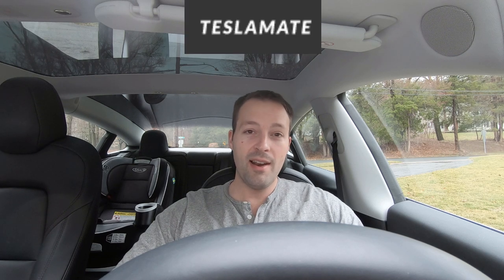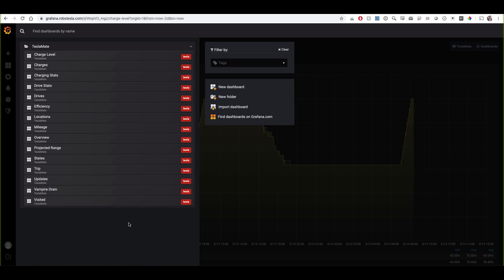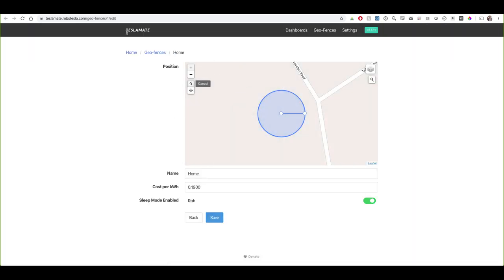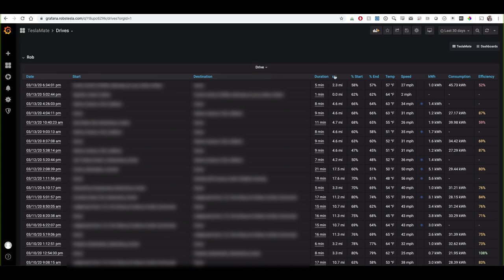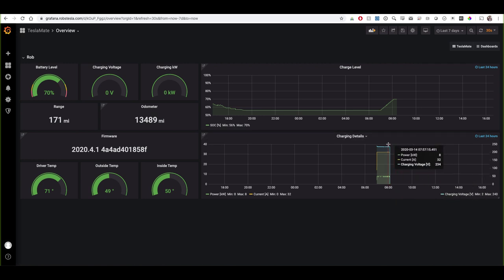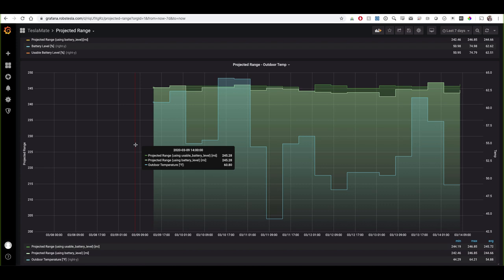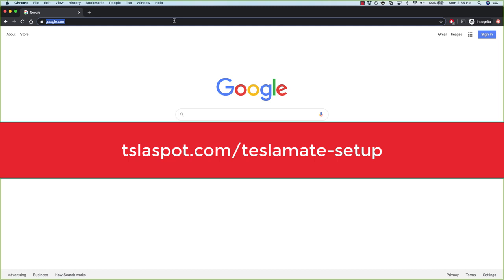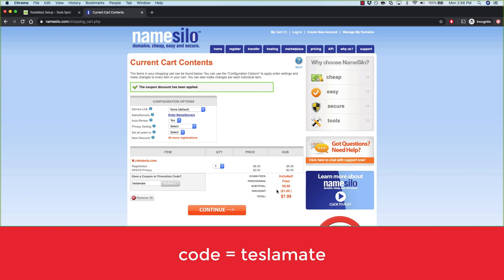TeslaMate Overview and Install | Self-Hosted Tesla Data Logger | Tesla Dashboards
TeslaMate is a self-hosted data logger and visualization tool for your Tesla. This means every trip, kilowatt, state of charge, charge duration, sleep time, internal and external temperature reading…virtually anything data related is now able to be passively captured for your analysis. Data geeks, rejoice!

In this guide, I’ll walk you through the entire process of setting up TeslaMate. It’s straightforward and shouldn’t take more than 30 minutes end to end to get up and running.

TeslaMate is open source and completely free for everyone to use. Huge shout out to its author, Adrian Krumpf.